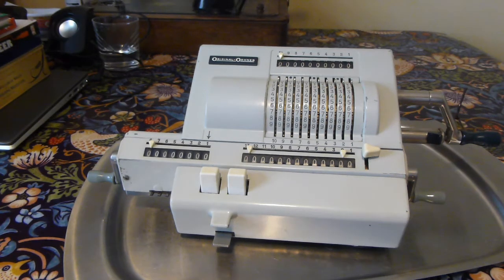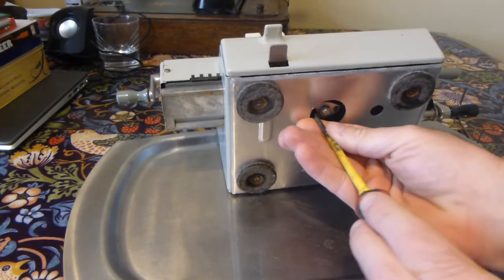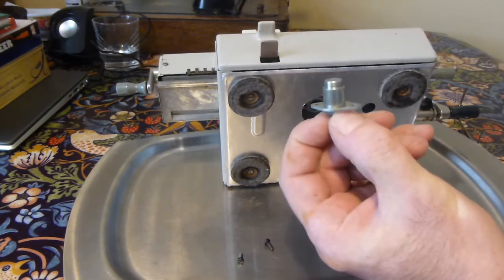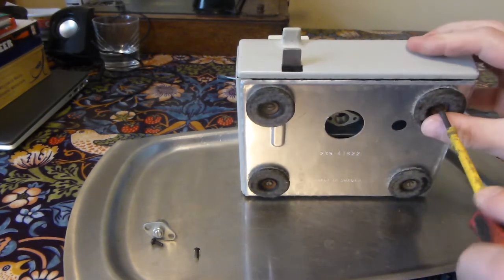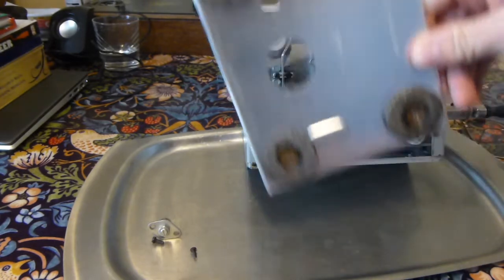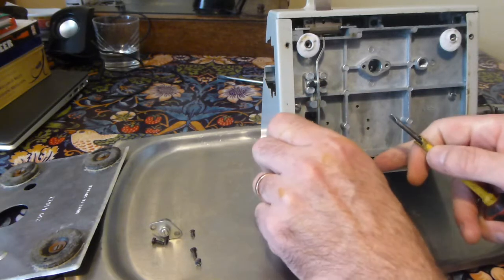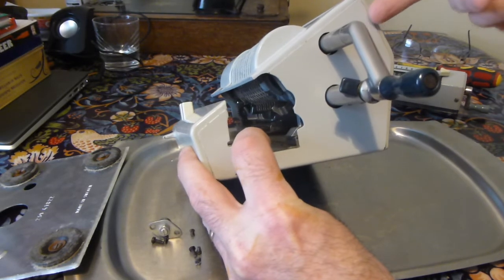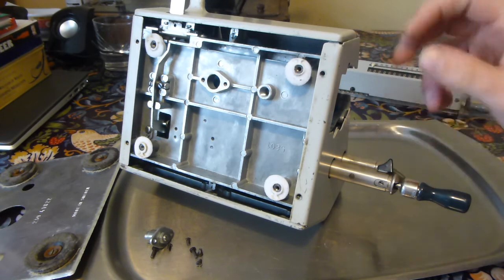Odhner 239 Covers Removal (Part 1 of 2)